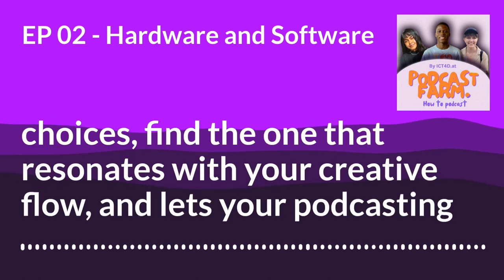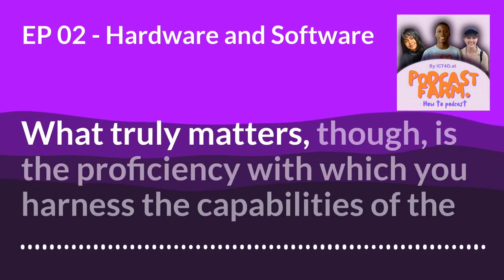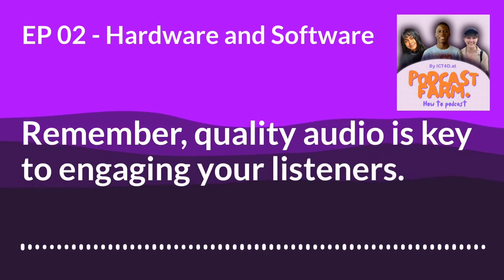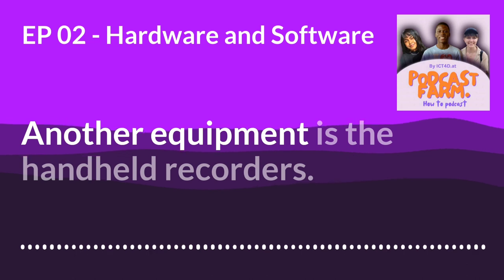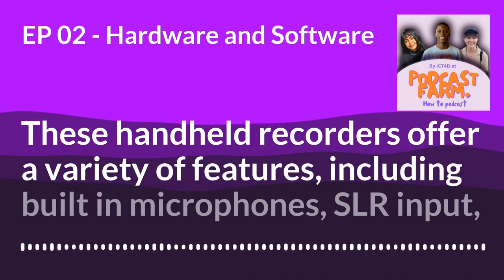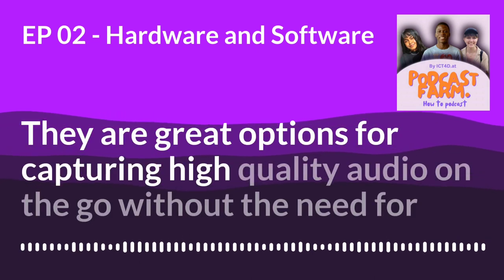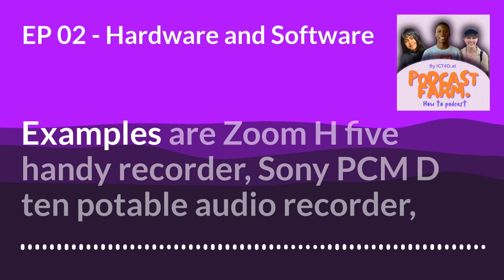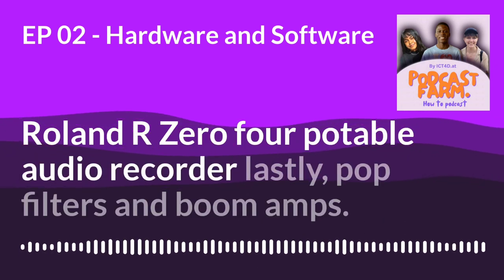EP2: Hardware and Software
In this Episode Noah discusses:

-Hardwear you’ll need for the podcast and

-Software you’ll need for the podcast